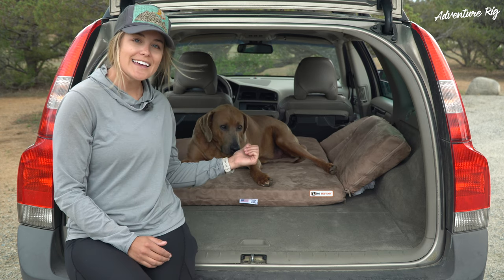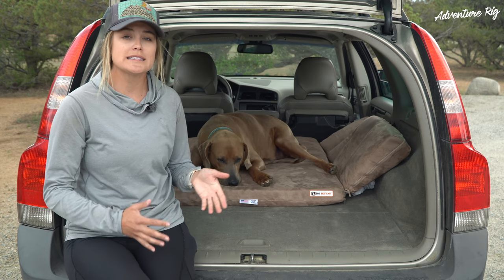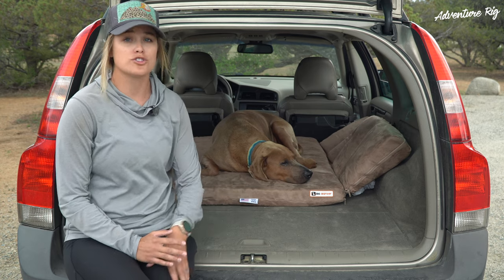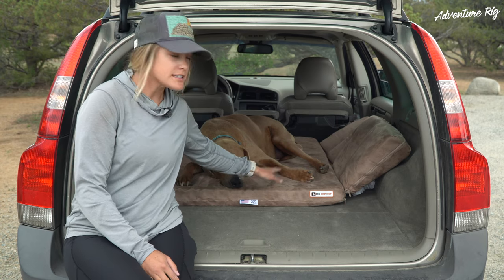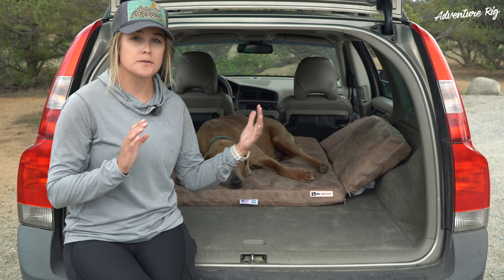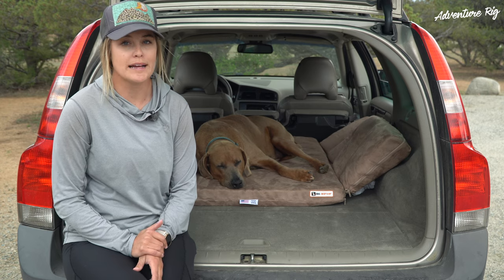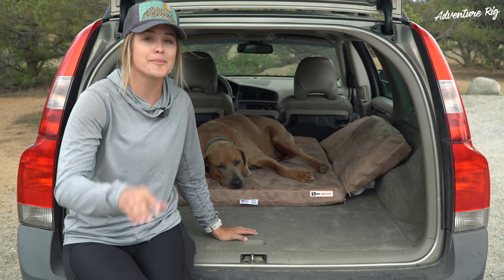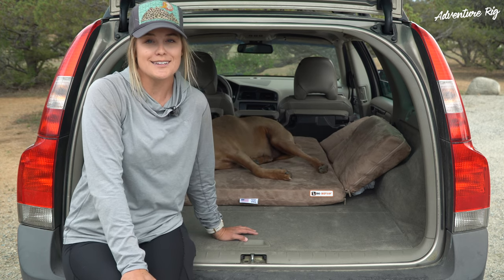The Backseat Barker SUV Edition by Big Barker [Review]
Read the full write up and see detailed photos on our website for this review

Our Amazon Storefront

Our Camera

Our Favorite Lens